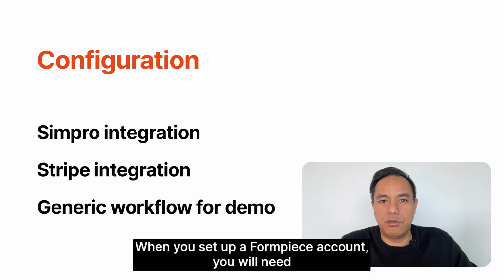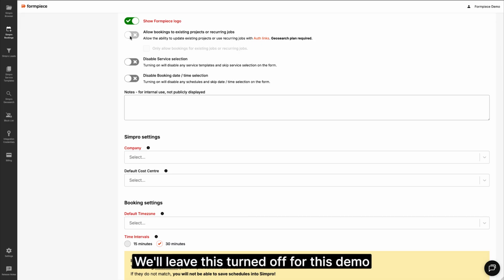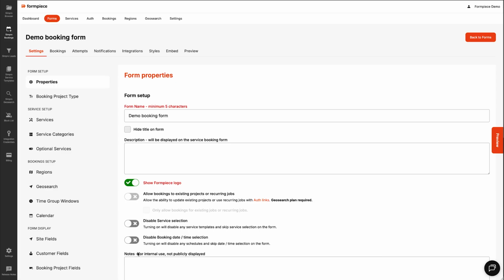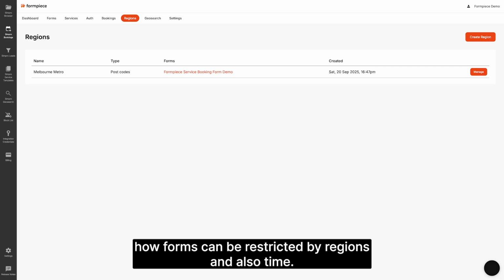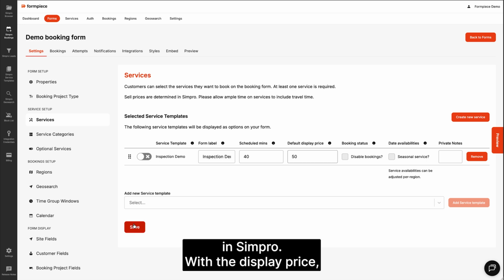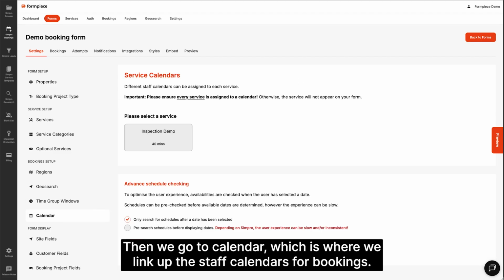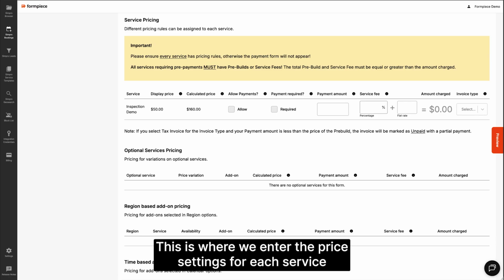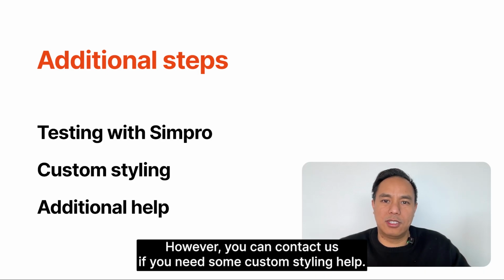Create Simpro Booking Form Demo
This demo will go through the steps for creating a booking form.

For easier reference, the demo form that was created in an earlier video, will be the reference form for the settings.